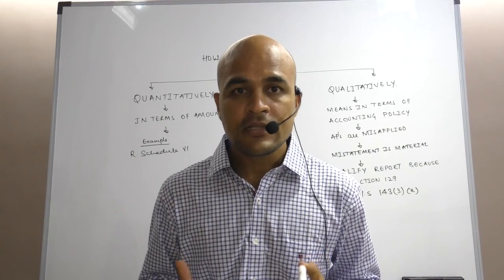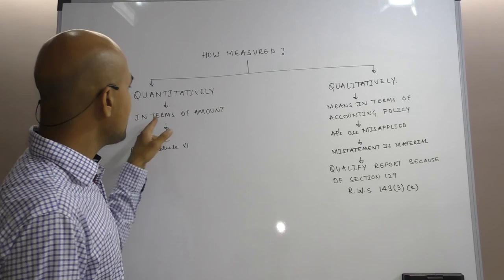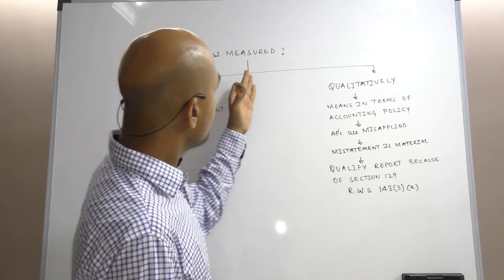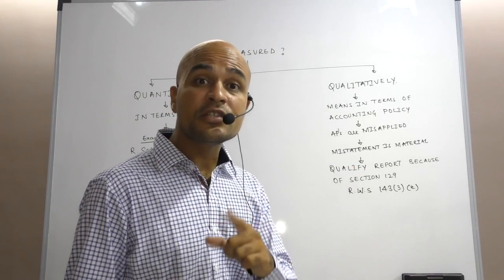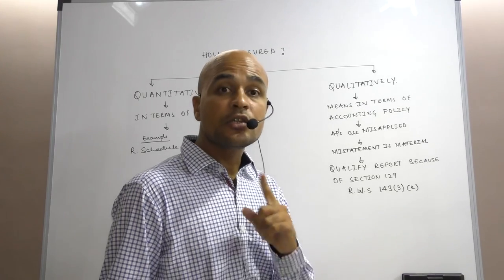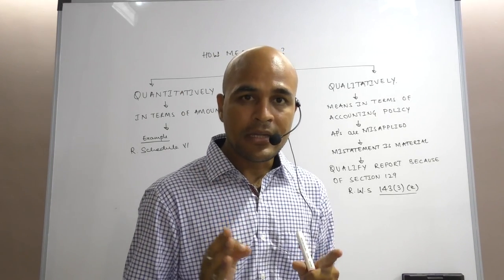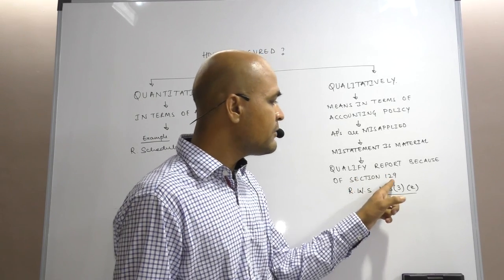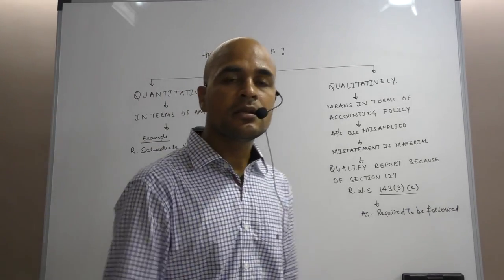Quantitative and Qualitative Materiality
Materiality can be expressed in terms of quantity (denominated in currency) as well as quality.  Watch this video to understand the meaning and difference between the two.